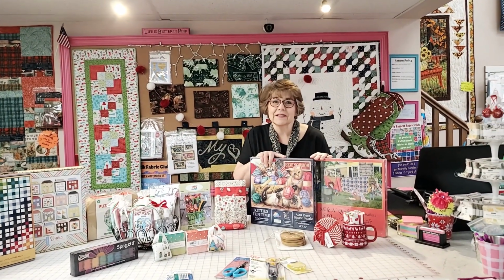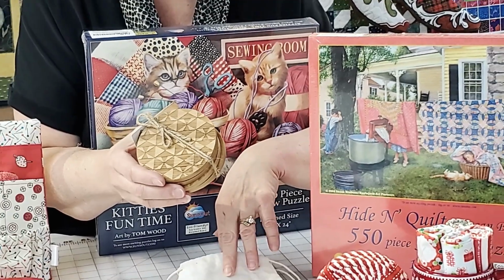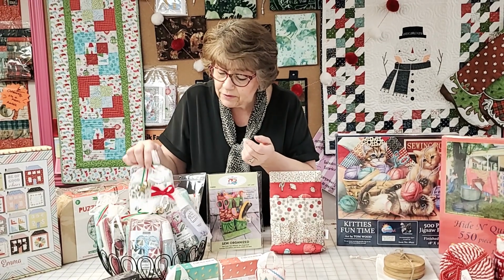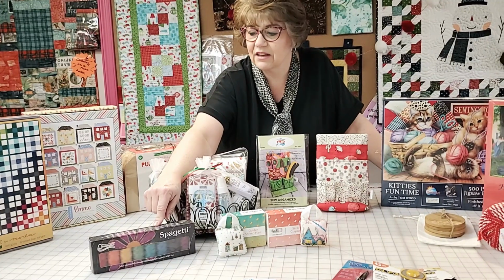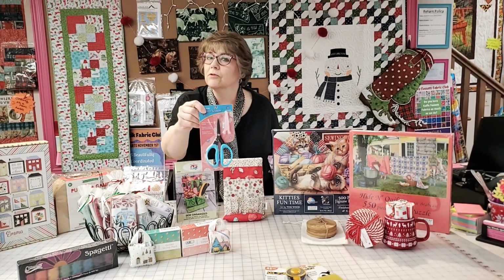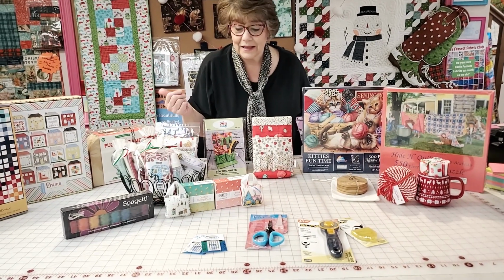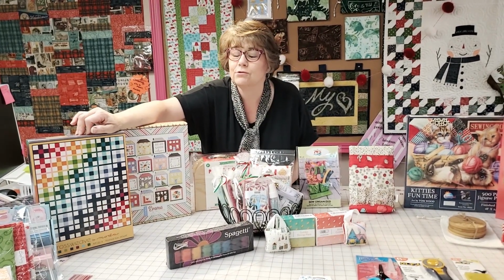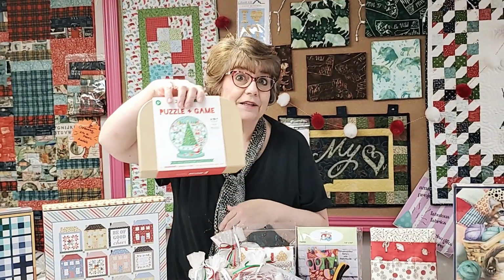The Breeze At Four Winds Quilting 12.19.22